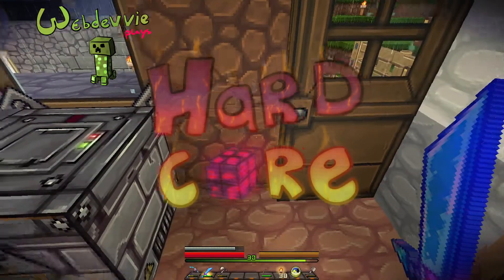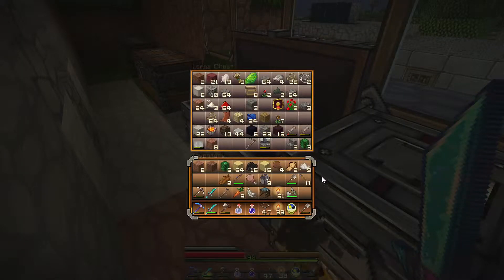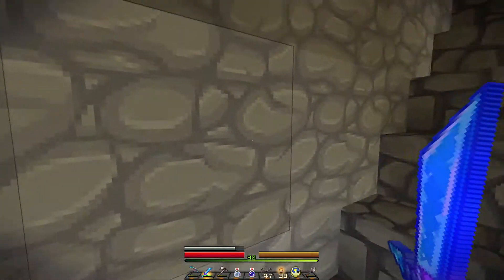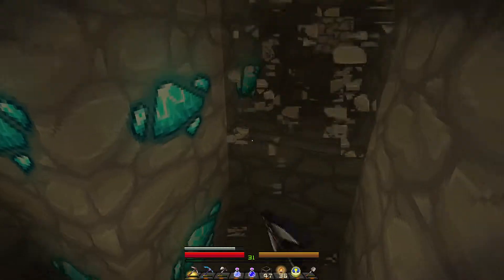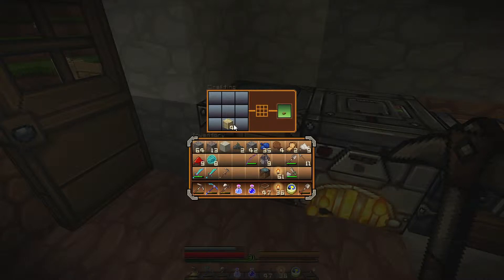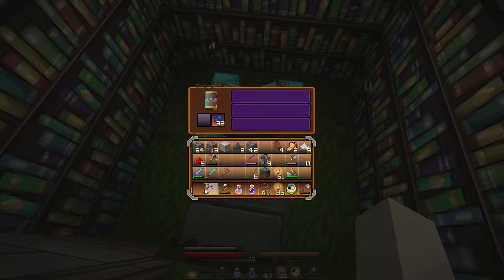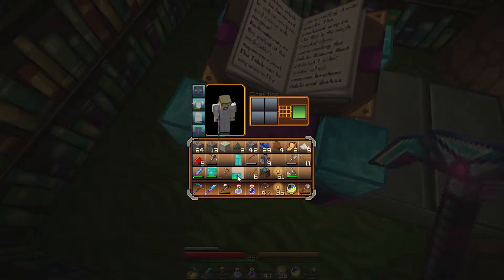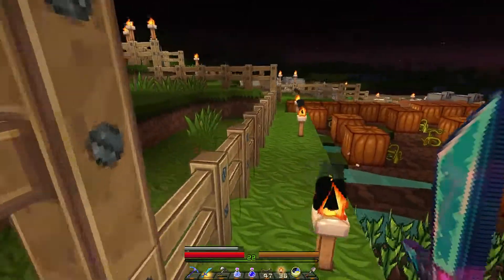Hardcore mode Day 34 Out Hunting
Hardcore Minecraft

Game by Mojang

Theme music by Michett
Song called "Flakey"
Thanks Michett!

Out side hunting at night music:
 Righteous

Sunset music:
 Eureka
 by Huma Huma

Player Webdevvie